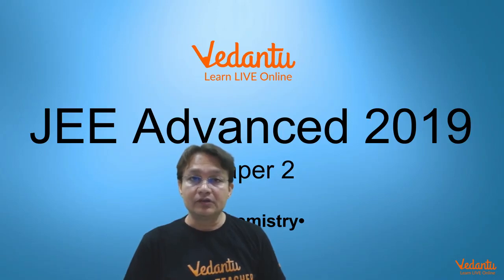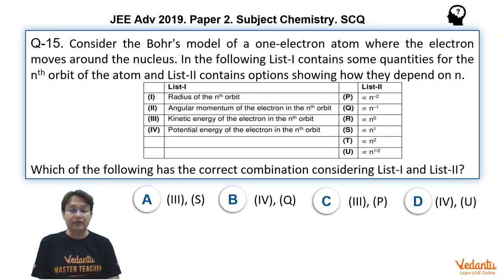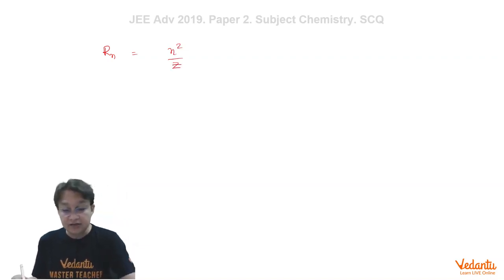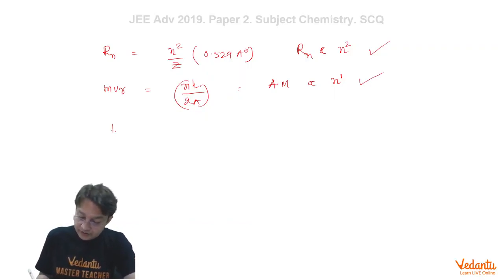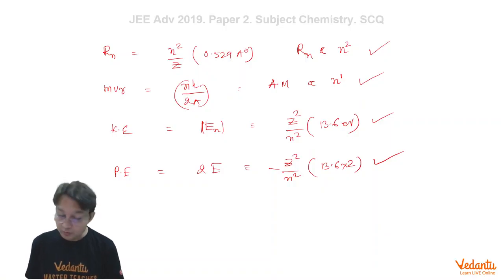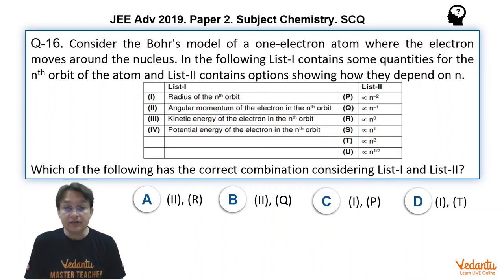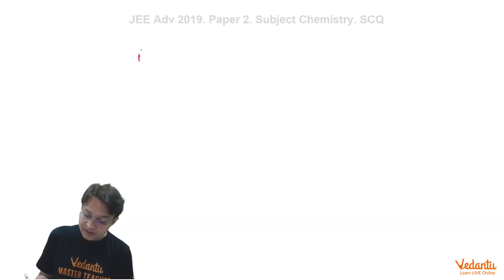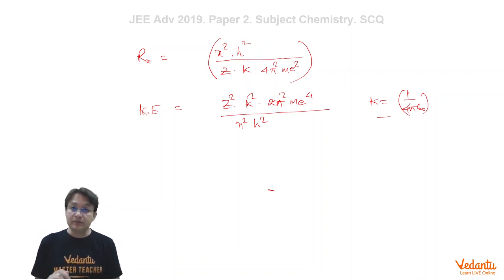JEE ADVANCED 2019 Paper-2 Chemistry Q15&16 Matrix Ans 15 (C) 16 (D) Atomic Structure Pushkar Rai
✅ Session PDF for " JEE ADVANCED 2019 Paper-2 Chemistry Q15&16 Matrix Ans 15 (C) 16 (D) Atomic Structure  Pushkar Rai "

➡️Consider the Bohr's model of a one-electron atom where the electron moves around the nucleus. In the following List-I contains some quantities for the n orbit of the atom and List-II contains options showing how they depend on n. Which of the following has the correct combination considering List-I and List-II ?
(a)(III), (S)
(b)(IV), (Q)
(d)(IV), (U)